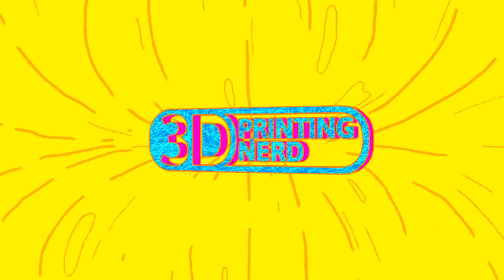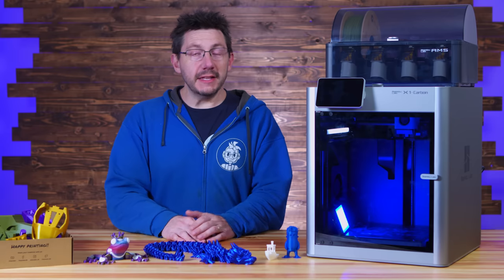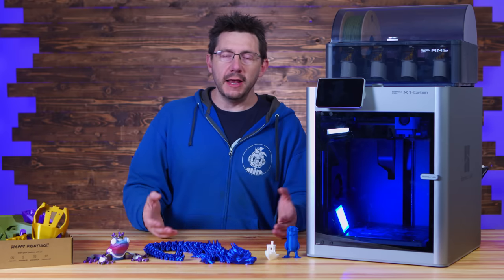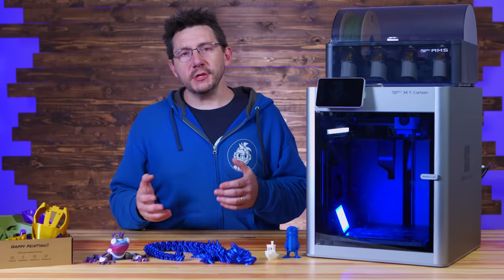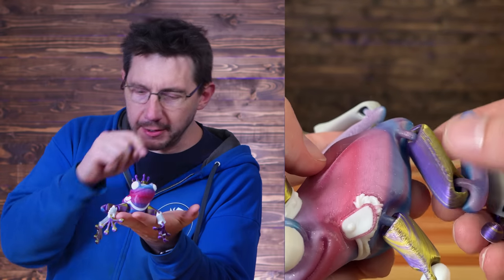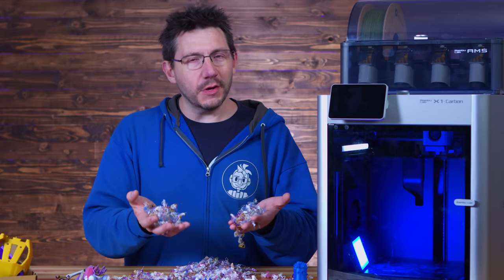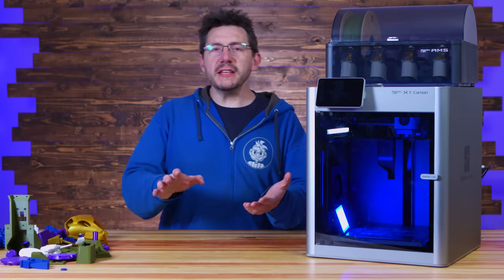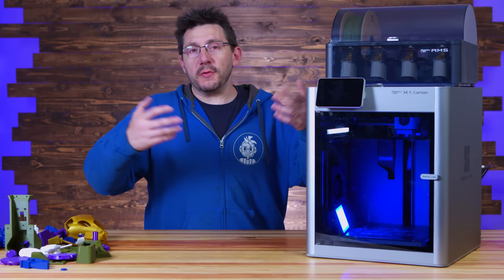Bambu Lab X1 Carbon + Kickstarter?!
The @BambuLab X1 Carbon is a VERY WELCOME CHANGE to the 3d printing landscape. High speed and High quality, all in one. Let's take a first look and DIVE IN to what I really think about Kickstarter.

SUPPORT! 😍

GEAR! 🎥🎦📷

THE TEAM! 🤟

Find Me Socially!

Want to send me something?
3D Printing Nerd
USA